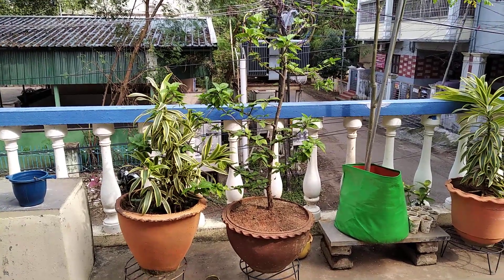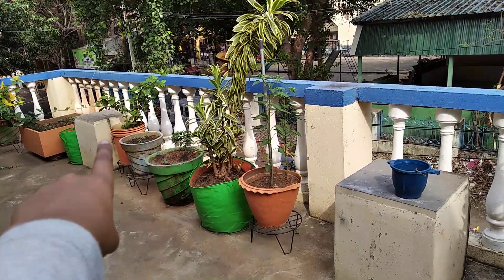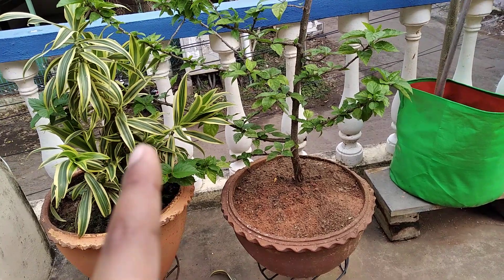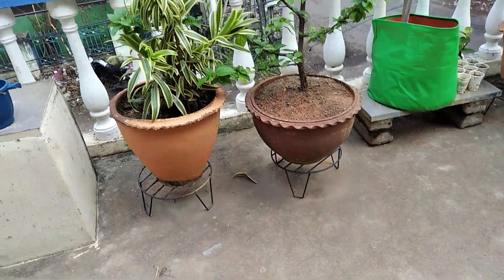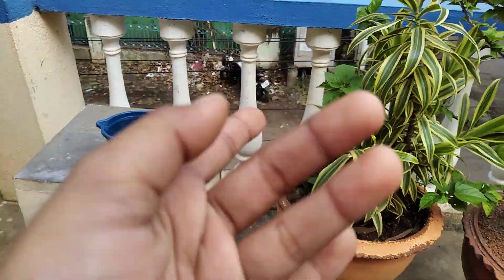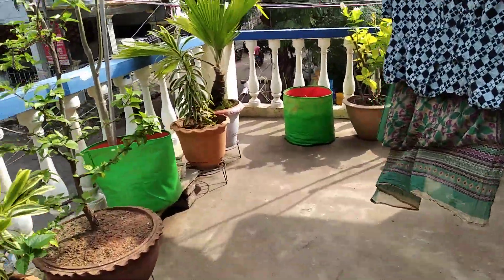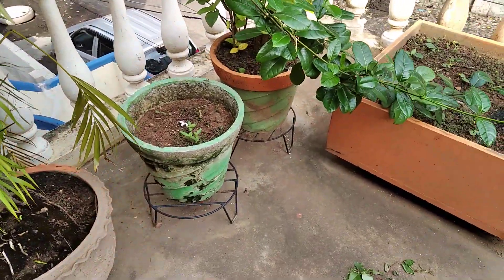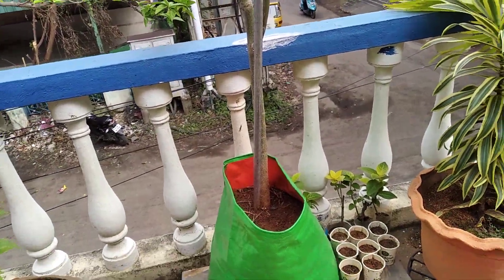Simple and best tips for Hibiscus flower plant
I am giving regular update on plants grown by me. Covid has given me a new hobby which is gardening. Hope you will enjoy this and please do encourage me more.